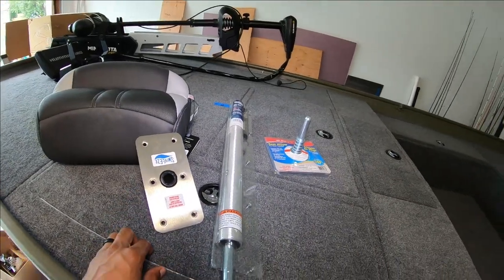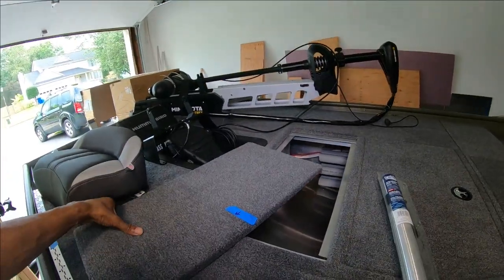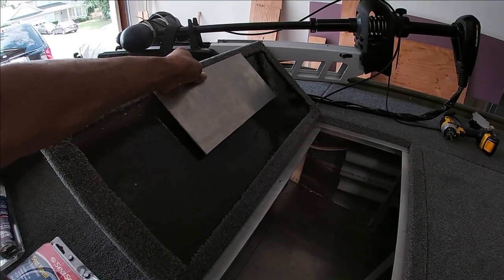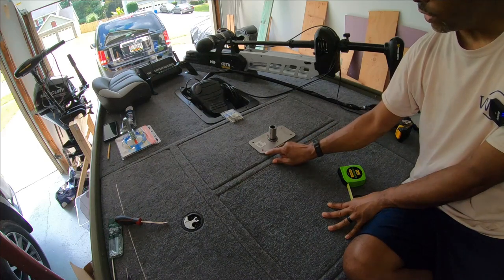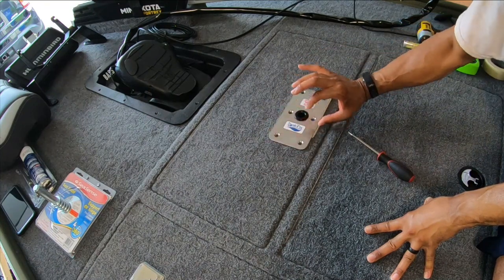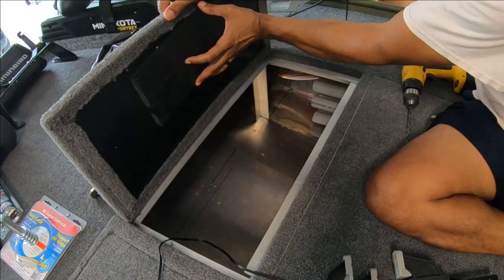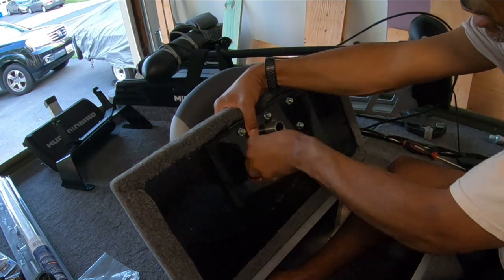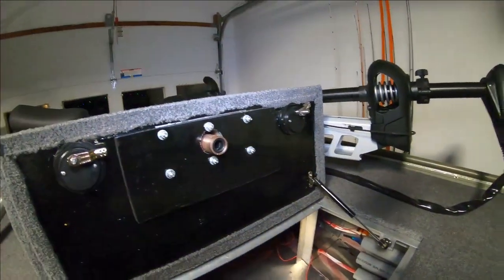Jon Boat Pedestal Seat Install on Hatch Lid {Jon Boat To Bass Boat Conversion} Lowe 1448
This video is all about installing my pedestal seat onto the hatch lid of my jon boat.  I spent allot of time researching this.  I really wanted to make sure I knew how to reinforce the lid to be able to handle all the pressure of having a seat attached to it.  We decided to go with  combination of wood and aluminum to create an extremely solid base.   In the end it worked out perfectly and still works like new after 7 months of use.  Attwood, Seasense, Swivel-Ez and Tempress products were installed.  We're very excited about 2021 as we continue to grow the channel with the help and support from all of you.  Happy New Year and be safe out there!!!

Jon Boat Build Materials:

Attwood Boat Seat Post Base

SeaSense Seat Mount

Swivel-Eze 24-30" Post Power Pedestal

Tempress Pro Casting Boat Seat

On-Board Charger

LED Nav Lights

Nav Light/Go Pro Pole Mount

3M Marine Silicone Sealant-Clear

Humminbird Trolling Motor Adapter Bracket

Dek-It Fish Finder Mount

Drill Bit 6" 9/32

EZ-Troll Recessed Tray

Carpet 16 oz

Bilge Pump

Sea Sense Bilge Pump Kit

InLine Fuse

Better Solder Connectors by Haisstronica

120PCS Heat Shrink Solder Connectors

Battery Terminals

Blue Sea Systems Common BusBars 150a, 4 stud w/cover

Blue Sea Systems Common BusBars 150a, 10 stud w/cover

Blue Sea Systems ST Blade ATO/ATC Fuse Blocks

Blue Sea Systems WeatherDeck SPST/On-Off Toggle Switch

Terminal Ring Connector 5/16 Inch 16/14 Gauge 100 Pack Blue - BVRT516

LED Lights

Marine Outdoor Bass/Pontoon Boat Carpet/16 oz (Midnight, 6'x30')

Solder Seal 14 AWG Wire Connectors

Shrink Tubing

Ancor Marine Grade 14 AWG Wire

6/2 AWG Duplex Tinned Marine Wire, Red/Black 25 Feet for Trolling Motor

8 gauge wire for battery to tun electronics(25 Foot, 8/2 AWG Duplex Red/Black)

ALEMIN battery terminal cover 12x20mm- 20PCS

Attwood 7623-7 Compact 50-Amp Marine Boat 12V/24V Circuit Breaker, metal

NOCO GCP1 15 Amp 125V AC Port Plug Power Inlet with 16-Inch Integrated Extension Cord

Liquid Tape

Gorilla Tape (To Secure LED Lights)

Heat Gun

3M Marine Adhesive 5200

Hole Saw (Front)
Hole Saw (Rear)

Rivets Aluminum 1/8-Inch 100-Pack

4-1/2 in. 4.3 Amp Angle Grinder

Swanson Tool T0701 12-Inch Speedlite Square Layout Tool (Structural Foam Plastic Orange)